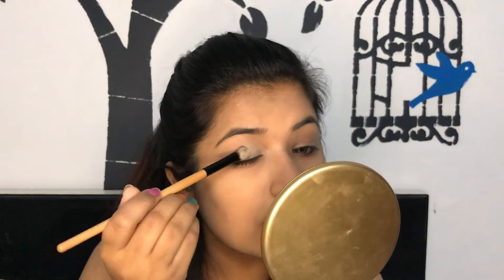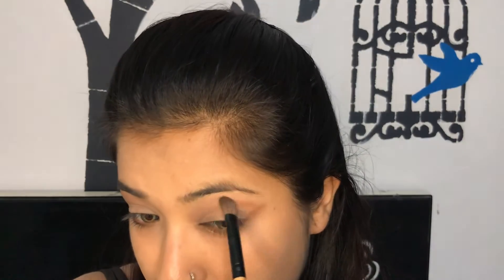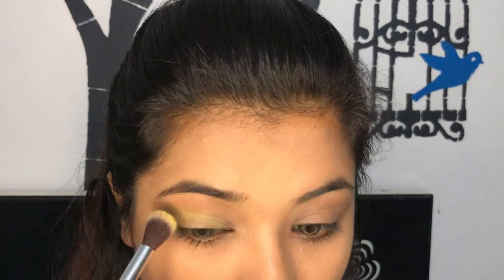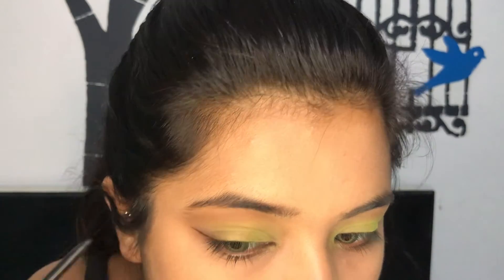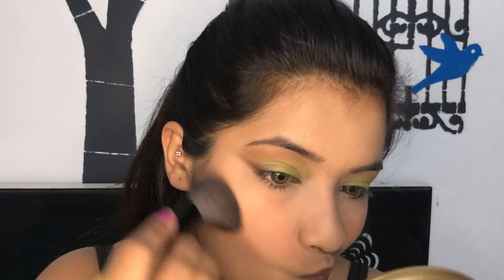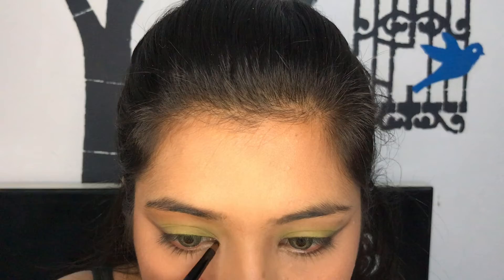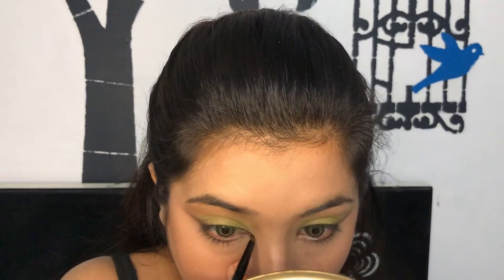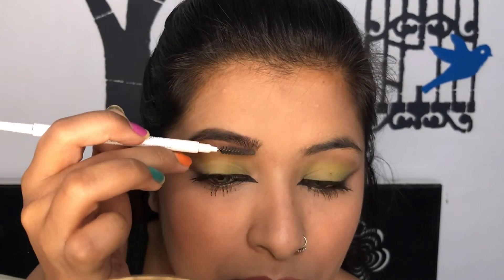FOXY EYES | BELLA HADID INSPIRED TRENDY LOOK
Hey Guys!!!
Today’s video is all The Trending Foxy Eye Look which is inspired by Bella Hadid. I had so much fun creating this look. It's super fun and wearable look. I hope it will be helpful and you enjoy watching it and if you did you know the drill.

I'll see you in my next.